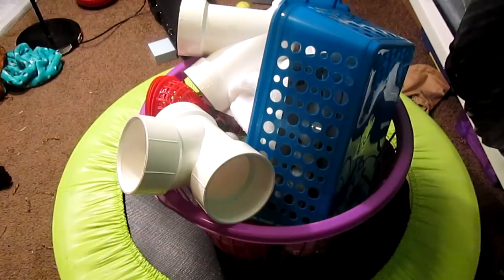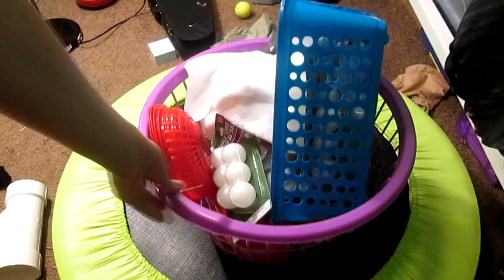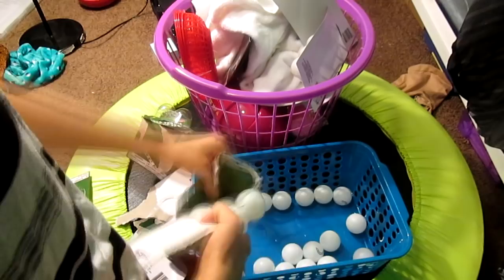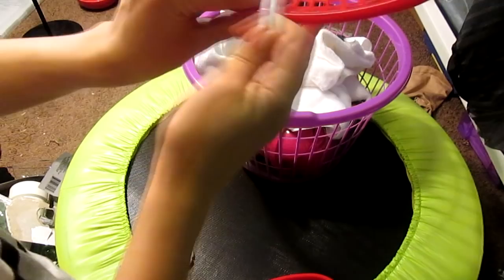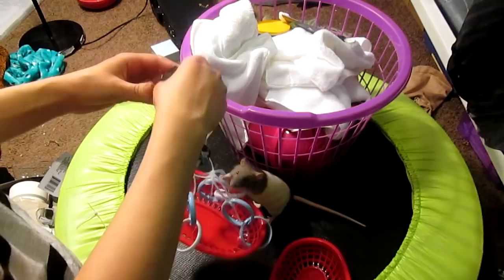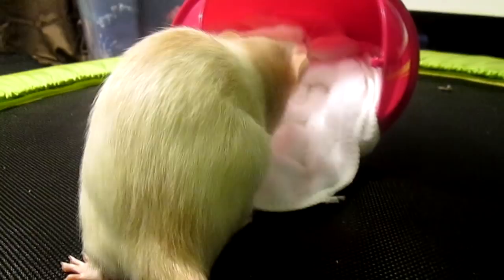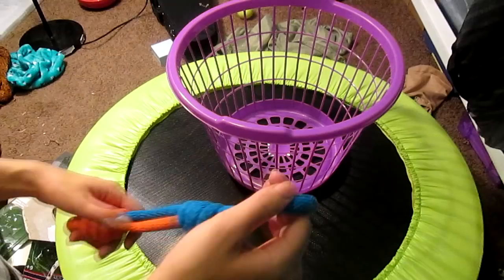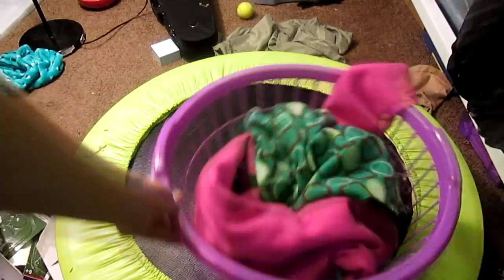Dollar Store Rat Toys & Cage Accessories!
Here are several items that I picked up from the dollar store for Alice and Tink. It is the perfect place to get creative and find inexpensive treasures for your ratties! Enjoy!

PS: If your ratties are chewers, try an alternative to the ping pong bin, like the foraging bin with coconut fiber and aspen, or pom poms! ↓↓↓ more below ↓↓↓

Hi there, I'm Jess. I'm passionate about creating a positive lifestyle surrounding faith, minimalism + simplicity, beauty, and homemaking. I post videos on YouTube as well as on my blog. Building a positive lifestyle has become increasingly important to me and I want to share that journey with you.